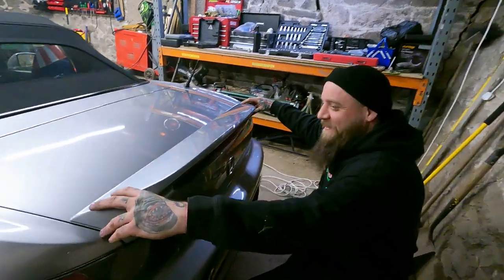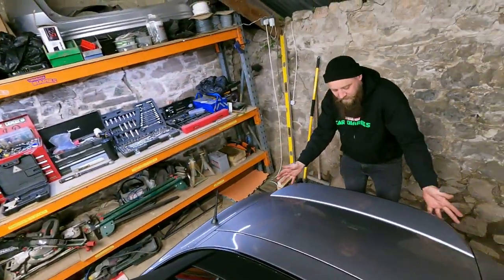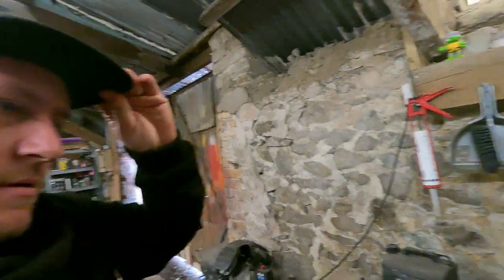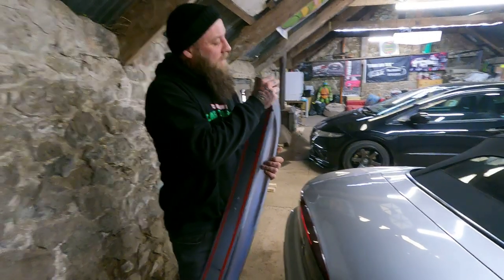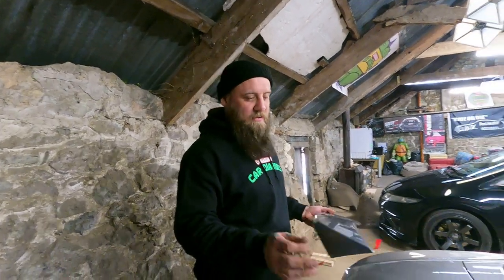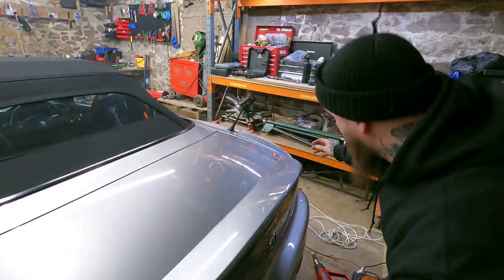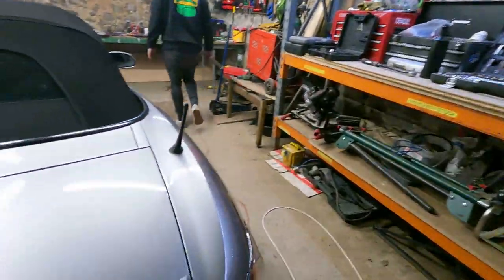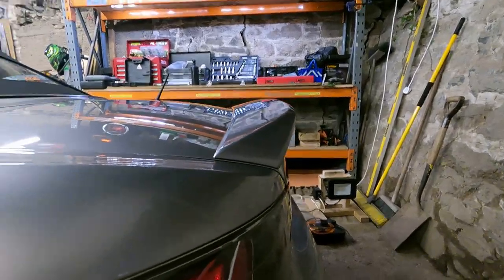*SATURDAY SNIPPET EP5* Honda S2000 Ebay rear spoiler installation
Ben & Chris 🤘🏻❤️

Use codes
Cowabunga & cowabunga5